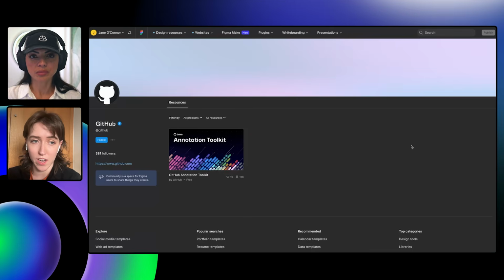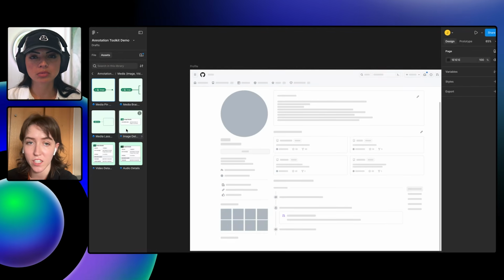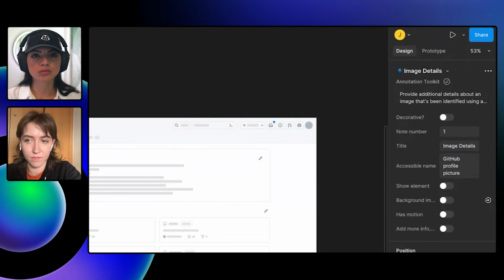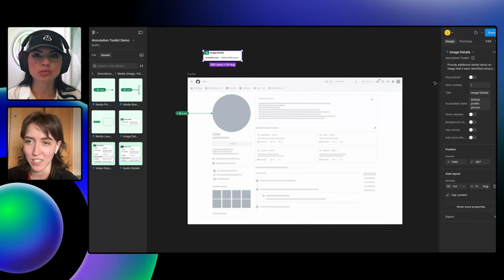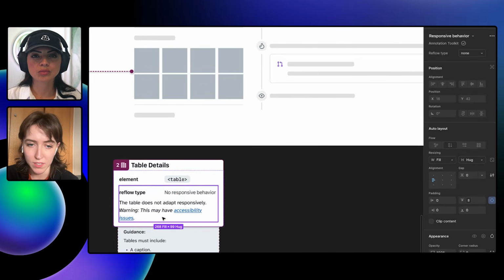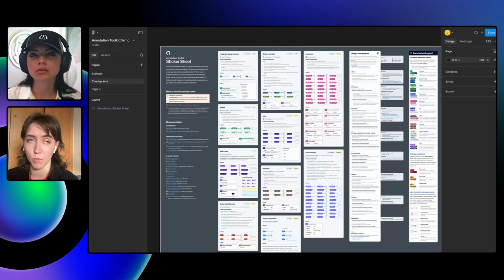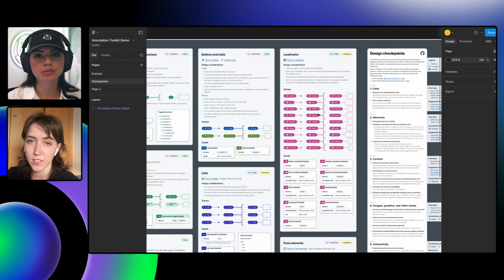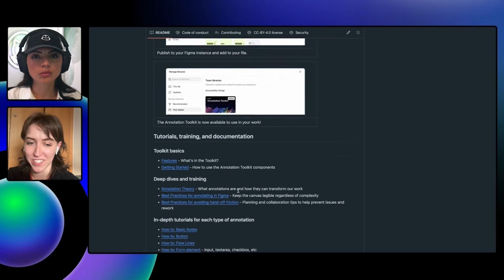A look at the open source annotation toolkit | GitHub Checkout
In this episode of GitHub Checkout, we explore the Annotation Toolkit, a Figma library designed to make designer-to-developer handoffs more seamless. Learn how this open source tool helps designers, developers, and PMs collaborate more effectively by adding crucial context directly to design files. See it in action in our quick demo! And don't forget to star the repo

— CHAPTERS —

00:00 - Introduction: bridging design and code
00:21 - What is the annotation toolkit?
00:42 - Demo: adding annotations in Figma
01:56 - Accessibility features and built-in guidance
02:34 - Why clear design intent matters
04:38 - Explore the open source repository
05:45 - Why developers (and designers) need this
06:51 - How to contribute and get started